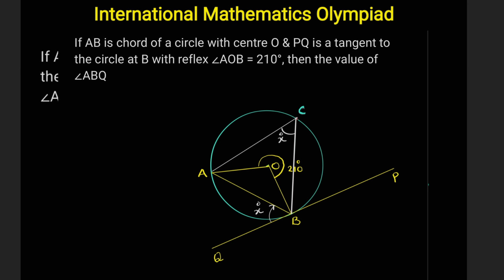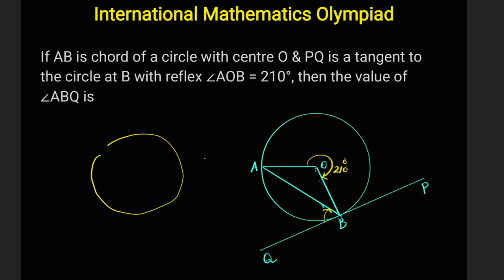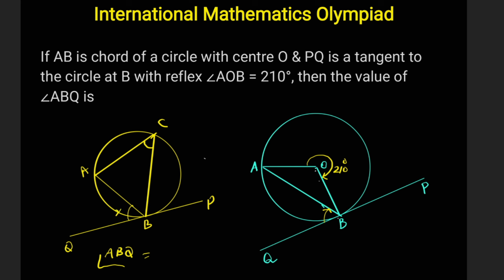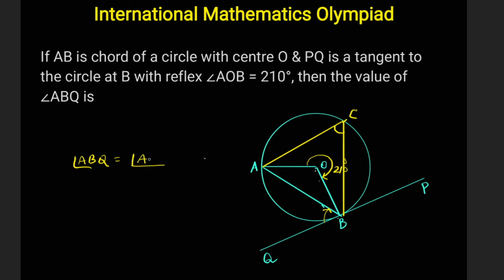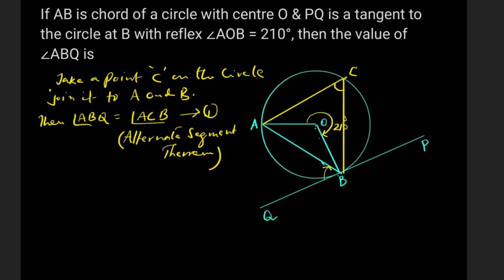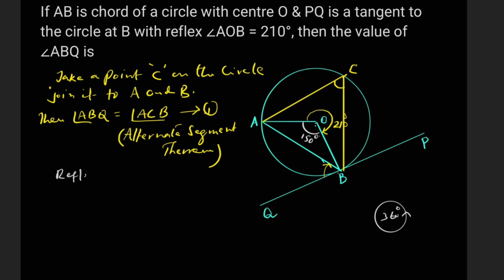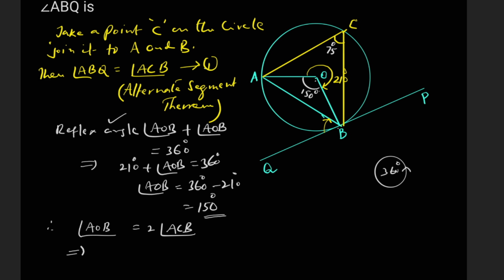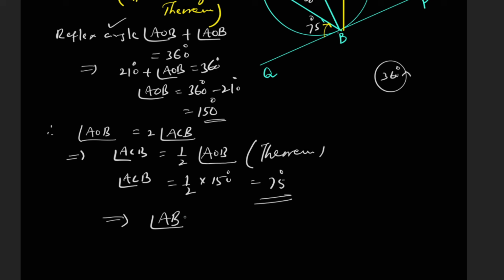"Can you Solve this IMO LEVEL Math puzzle?only 1% can!"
Segment of circle#angles in circle#maths